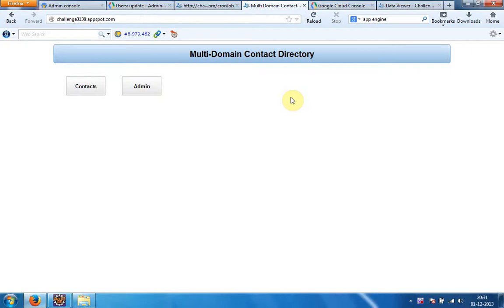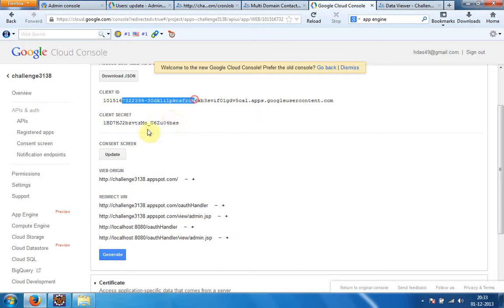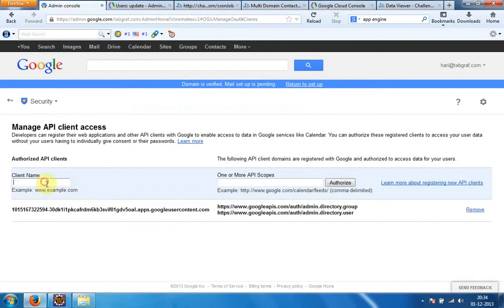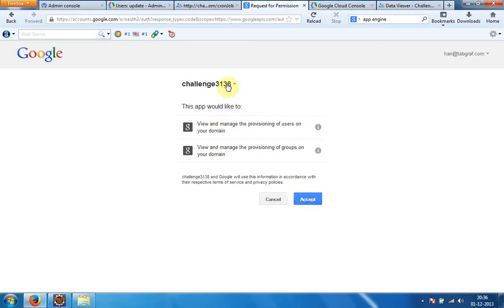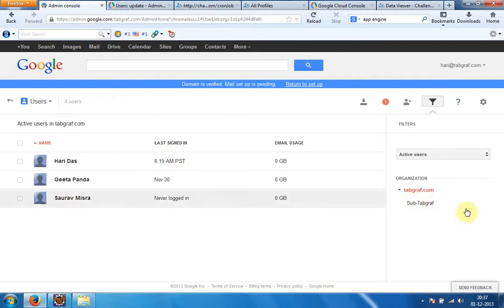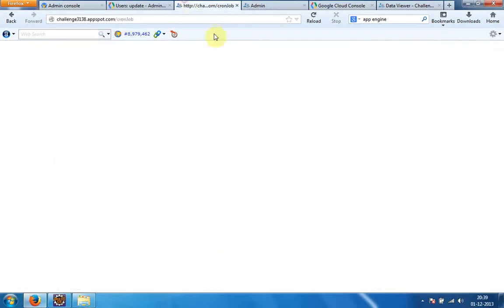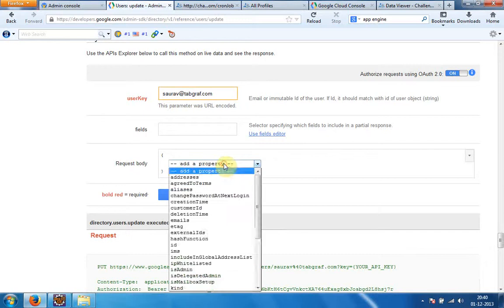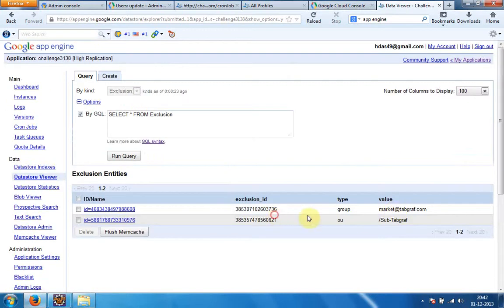Multi Domain Contact Directory